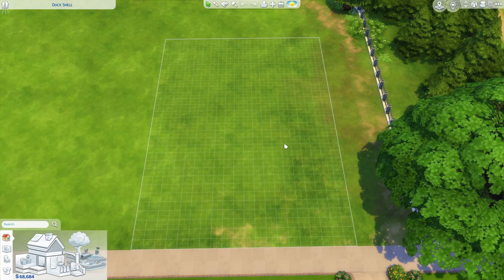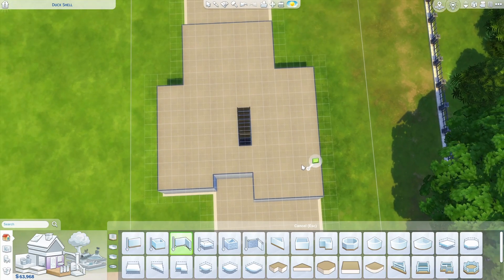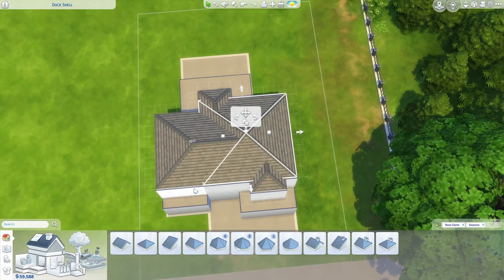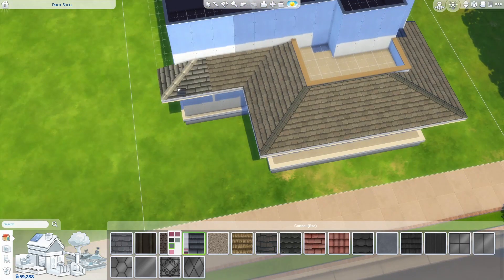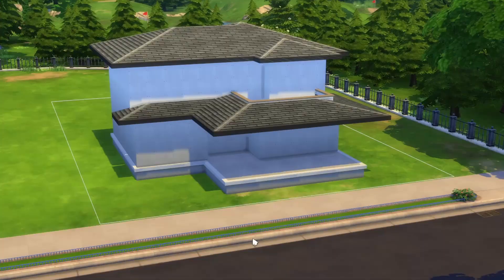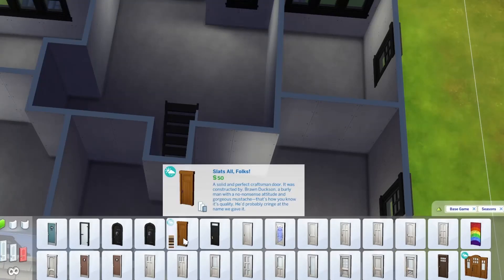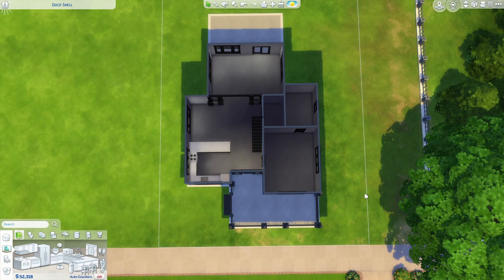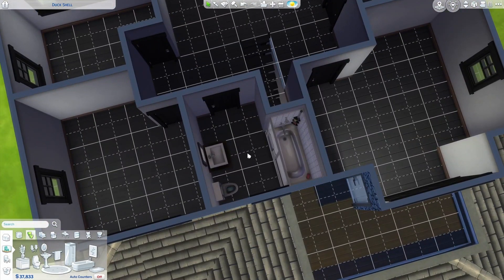How To Build a PRAIRIE CRAFTSMAN Like a Nerd - In-Depth Sims 4 Building Tutorial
Come build a  Prairie Craftsman with the bean and me! The Prairie style home is found mostly in the Midwest US and has touched many other architectural styles, including the Craftsman. Hallmarks of this architectural style include a low and heavily horizontal structure, low roofs, open floorplan, and natural colors.

Lot Title: Prairie Craftsman Shell